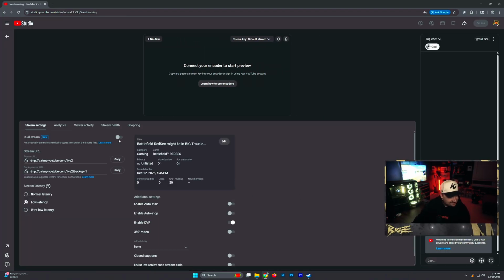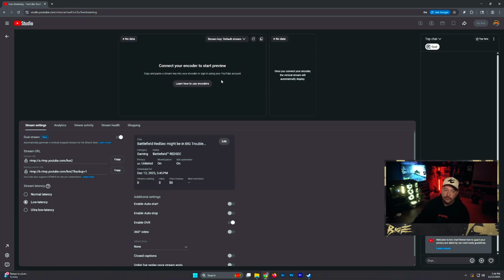Turn This On Before Your Next Stream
YouTube’s New Dual Stream Output Is Live — Use This Before Everyone Else Does